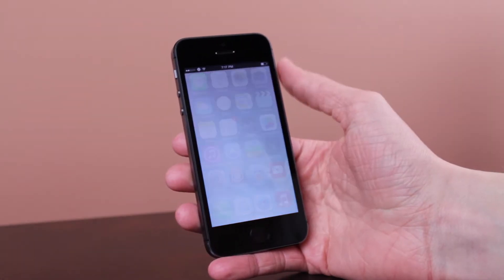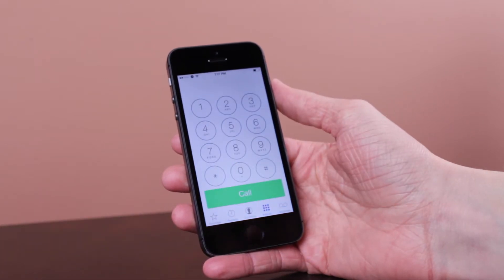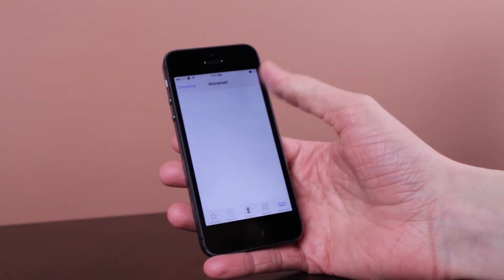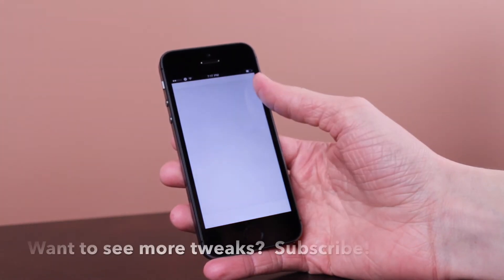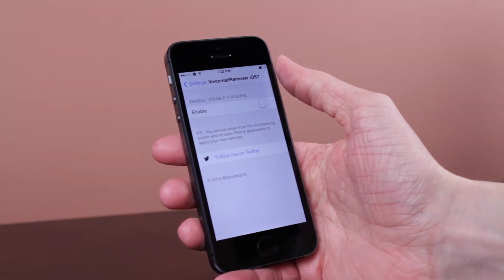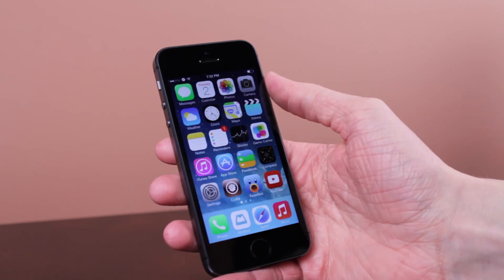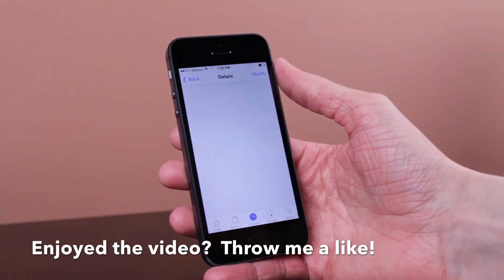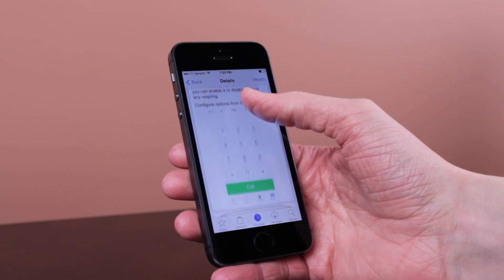VoicemailRemoveriOS7 (iOS 7 Jailbreak Tweak)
Name: VoicemailRemoveriOS7
Developer: Davide Fresilli
Price: Free
Repo: BigBoss